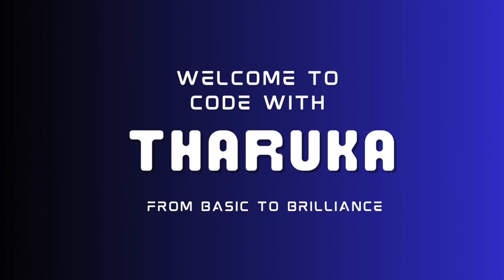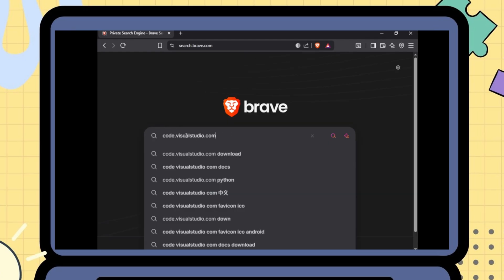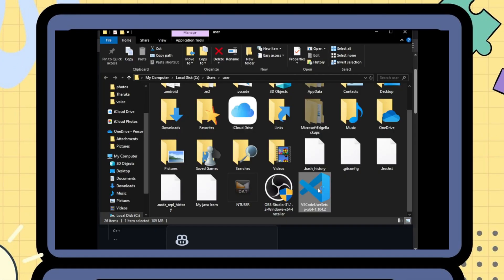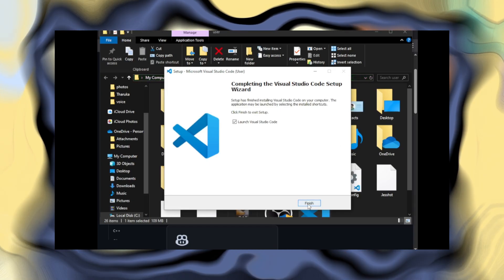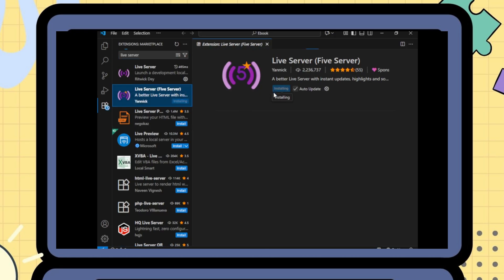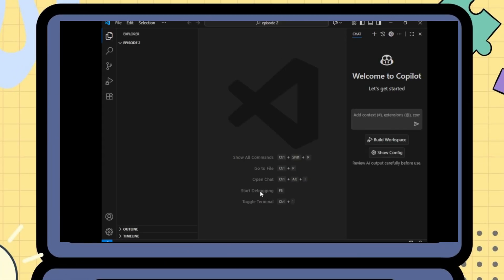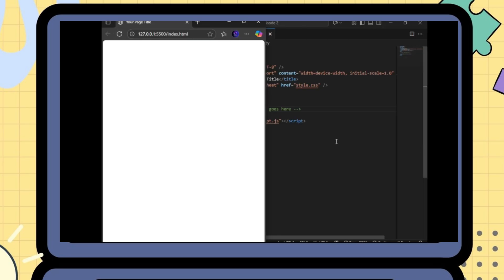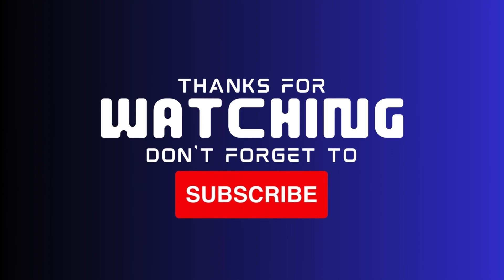How to Set Up VS Code for Web Development HTML, CSS, JS – Beginners Guide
In this video, I’ll show you how to install and set up Visual Studio Code (VS Code) — the most popular code editor for web developers.
You’ll learn:
✅ How to download and install VS Code
✅ Best extensions for HTML, CSS, and JavaScript
✅ Setting up Live Server for real-time preview
✅ Simple tips to customize your workspace

📌 Perfect for beginners starting web development!
👉 Watch till the end and follow along step-by-step.

how to make website using html and css,
how to make website using html and css in notepad,
how to make website using html and css full responsive,
how to make website using html and css code,
how to make website using html and css w3schools,
how to make website using html and css easy tutorial,
how to make animated website using html and css,
how to make a portfolio website using html and css,
how to make a website using html and css,
how to make a website using html and css youtube,
how to make a travel website using html and css,
how to make a shopping website using html and css,
how to make a simple website using html and css,
how to make a responsive website using html and css,
how to make an ecommerce website using html and css,
how to make a website header using html and css,
how to make a personal website using html and css,
how to make website using html css and bootstrap,
how to make blog website using html and css,
how to make website by using html and css,
how to make a beautiful website using html and css,
how to create website using html and css code,
how to create simple website using html and css code,
how to make complete website using html and css,
how to make e-commerce website using html and css,
how to make a college website using html and css,
how to make netflix website clone using html and css,
how to make a cool website using html and css,
how to make website design using html and css,
how to make a dynamic website using html and css,
how to make animated website design using html and css,
simple website using html and css download,
how to design simple college website using html and css,
can i create a website using html and css,
how to make your own website using html,
can i create a website using html,
how to make ecommerce website using html and css,
how to create ecommerce website using html and css,
how to create ecommerce website with html and css,
simple website using html and css examples,
how to make a good website using html,
how to create an ecommerce website using html and css,
how to make a website html and css,
how to create a website using html and css free,
how to make flipkart website using html and css,
how to make full website using html and css,
how to make facebook page using html and css
how to create website from scratch using html and css
how to create a fashion website using html and css
how to make a full website using html and css
how to make a website from html and css
how to make a website with html css and javascript
how to make google home page using html and css
how to make a good website with html and css
how to create google page using html and css
how to make a website using html css and javascript
how to make a html and css website
how to make landing page using html and css
making a website using html and css
html full course for beginners,
html course,html crash course,
html5,coding for beginners,
html css full course,
html basics for beginners,
html projects for beginners,
html tutorial,
html5 tutorial for beginners,
html5 css3 tutorial for beginners,
html5 tutorial,
html tutorial for beginners full course,
full html course,
css tutorial for beginners,
html css,html for beginners,
html and css for beginners,
html css tutorial,
html and css tutorial for beginners,html tutorial,
css tutorial,html css for beginners,
html css full course,html css course,
beginner html css,css beginners,
html css website design tutorial for beginners,
learn html for beginners,
learn html,css tutorials for beginners